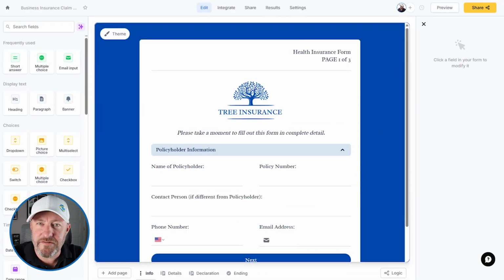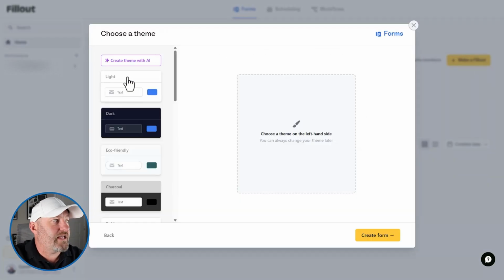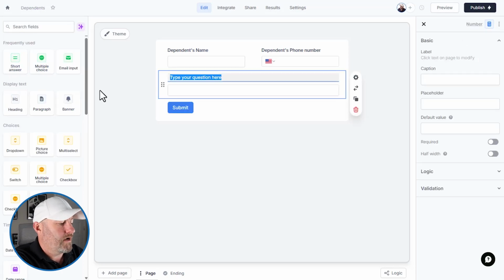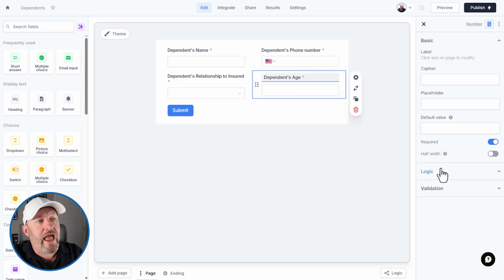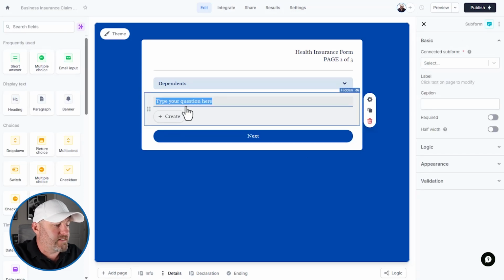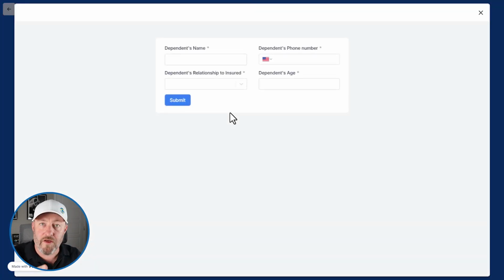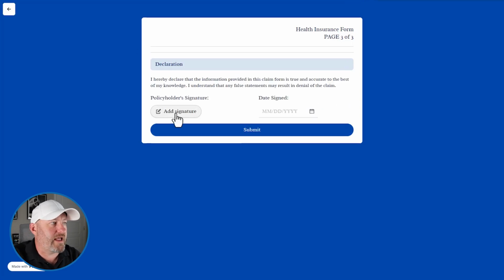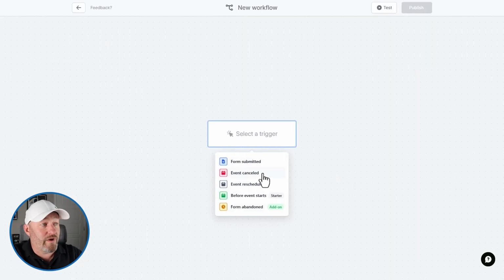Creating a Form with a Subform Using Fillout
Need a cleaner way to collect repeatable information like dependents, line items, or project tasks inside a form? In this video, you'll learn how to use Fillout's Subform feature to gather dynamic, multiple entries without cluttering your main form. Whether you're building health insurance applications or complex intake forms, subforms make the process seamless and user-friendly.

🗝️ Key Takeaways:

- What a subform is and when to use one
- How to set up a subform in Fillout, step-by-step
- Best practices for validating and styling subforms
- How to automate and integrate Fillout submissions with tools like Airtable, Slack, and Google Sheets

Video Chapters:

- Introduction – 0:00
- Building a Form from a Template – 1:48
- Setting Up a New Subform to Collect Data – 3:17
- Designing the Dependent Information Form – 4:10
- Adding Conditional Rules for Subform Validation – 7:11
- Why Subforms Create a Better User Experience – 8:18
- How to Connect a Subform to Your Main Form – 9:02
- Testing the Full Form Submission Process – 10:43
- Exploring More Advanced Features in Fillout – 13:22
- Wrapping Up and Key Takeaways – 15:15

💬 Have Questions?